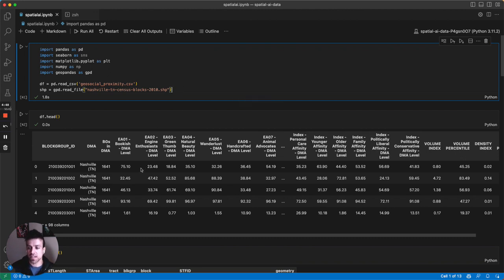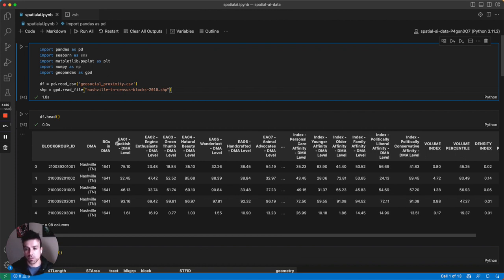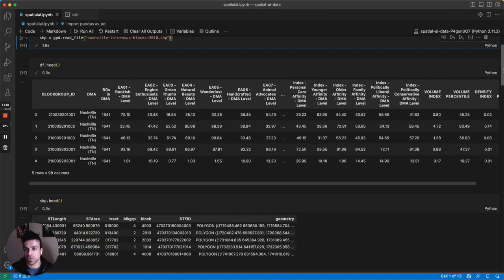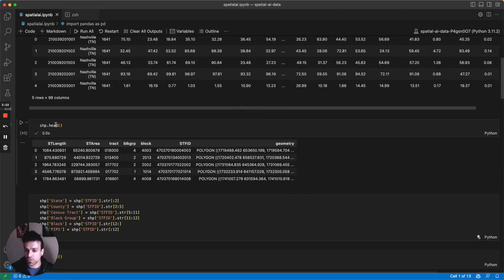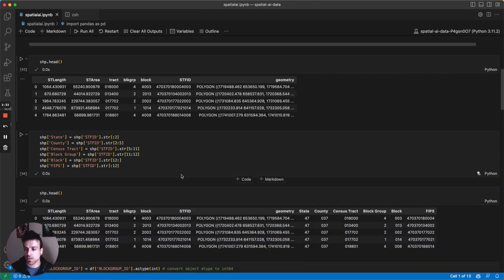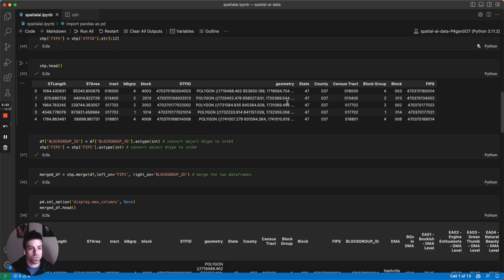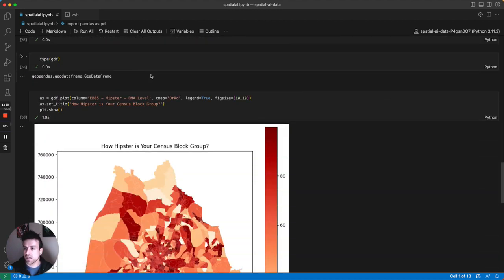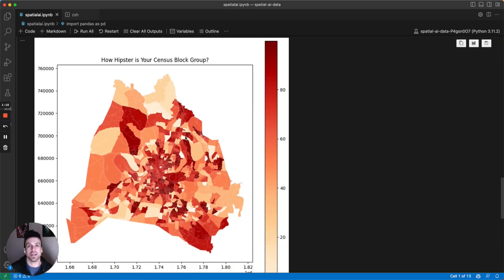Mapping Geosocial Proximity Data from Spatial.ai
Find out how hipster is your census block group